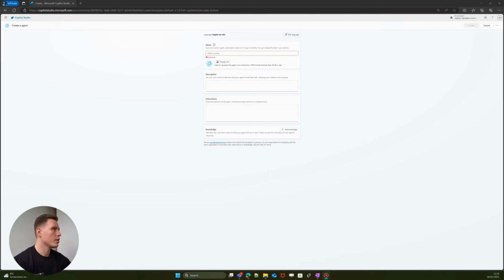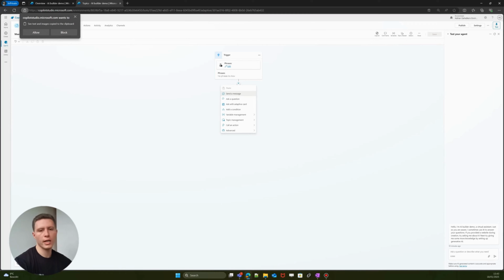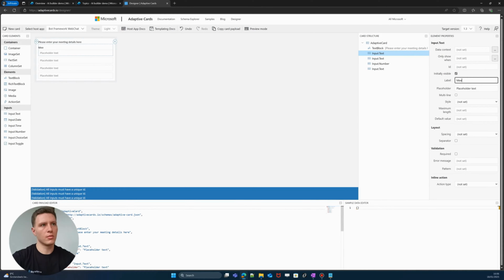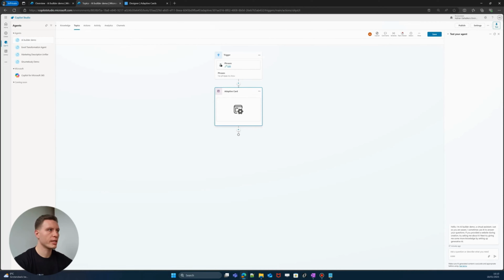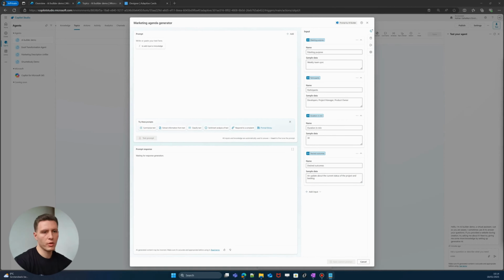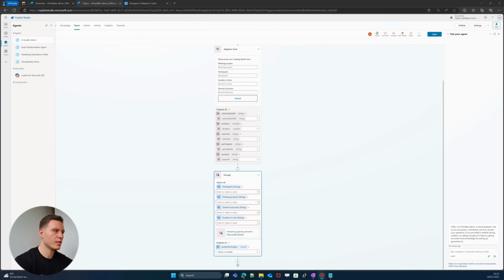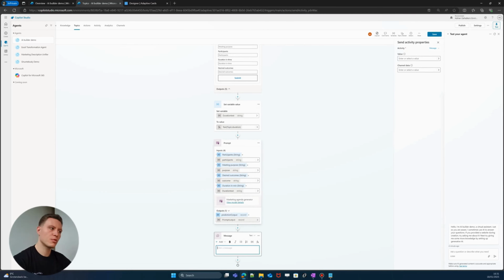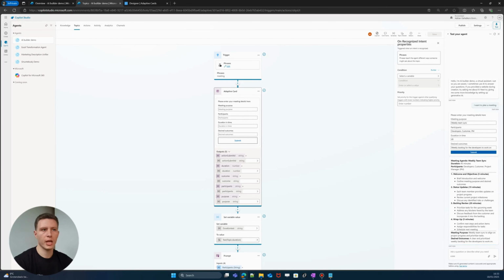Automate Copilot Prompts with AI Builder & Adaptive Cards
🚀 Master AI Builder in Copilot: Automate Prompts

We dive deep into using Copilot and adaptive cards to gather and structure user information effectively. Whether you want to dynamically parse user inputs into an AI prompt or generate predefined outputs, this step-by-step guide will help you make the most of Copilot Studio.

Learn how to:
✅ Gather user information in Copilot using adaptive cards
✅ Dynamically parse adaptive card outputs into an AI prompt
✅ Generate predefined AI outputs based on user input
✅ Leverage Power FX within Copilot Studio for enhanced functionality

📽 Timestamps:
0:00 Intro
0:33 Create Copilot
2:06 Create topic
03:30 Design & embed adaptive card
08:50 Create & embed AI Builder prompt
13:40 Variable Conversion with Power FX
16:47 Test Copilot

📢 Let’s connect!